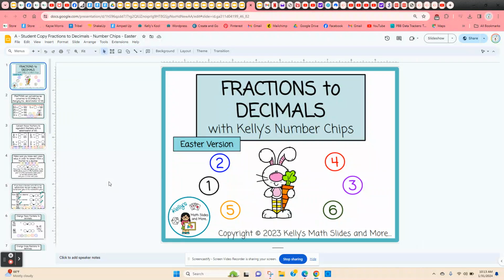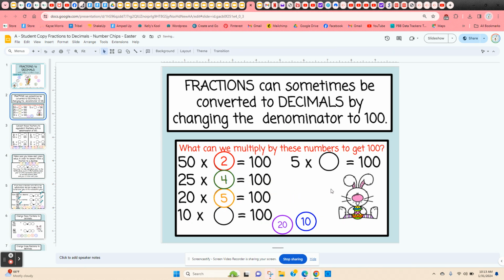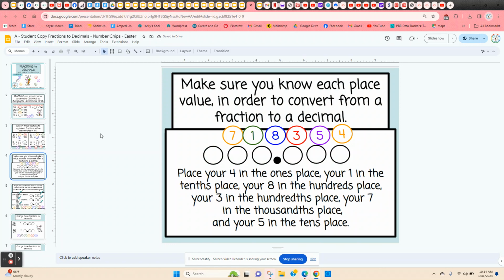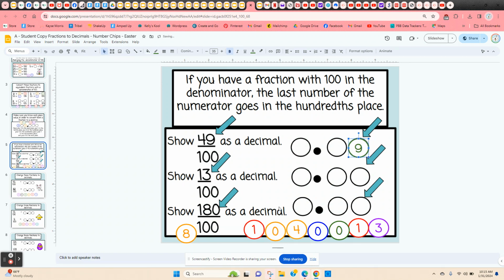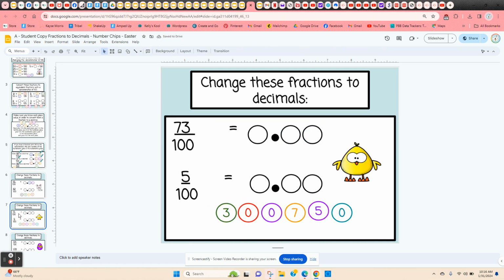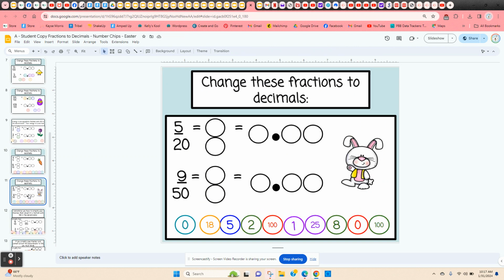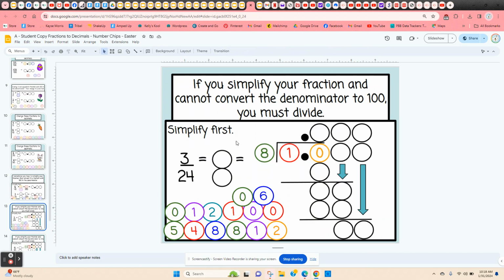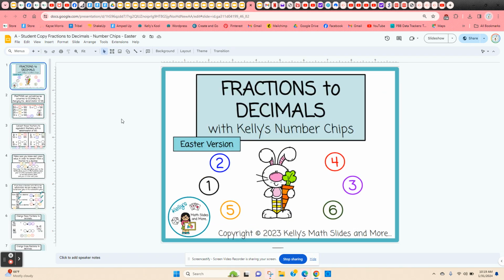Easter Math - Convert Fractions to Decimals